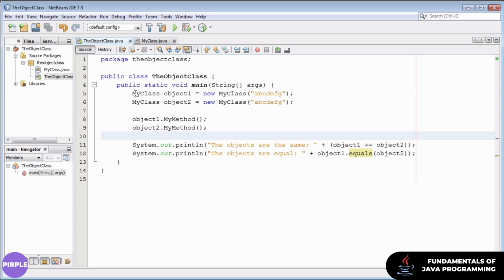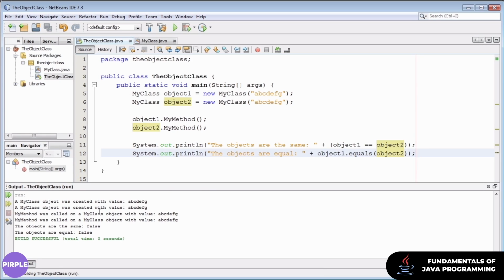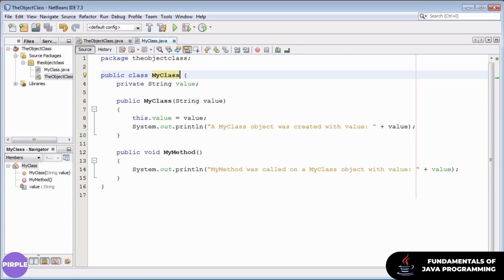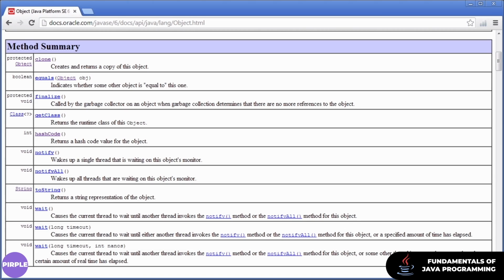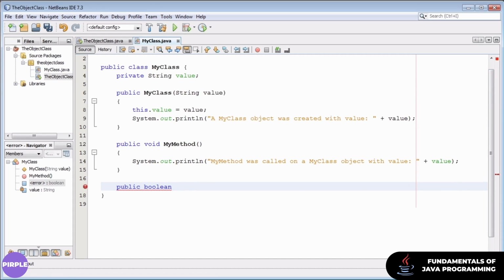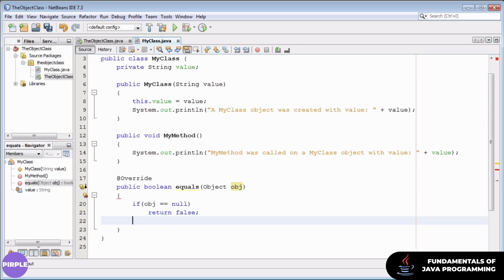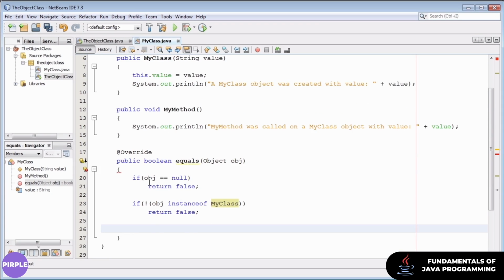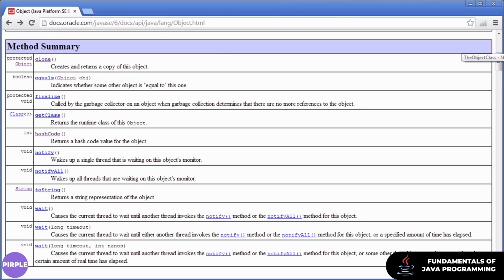24 - Java (Object Class)